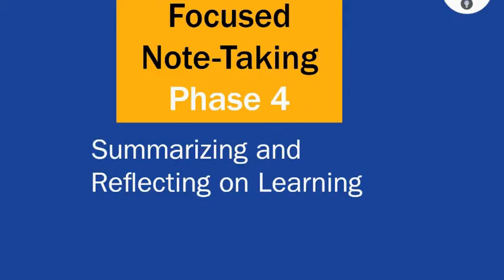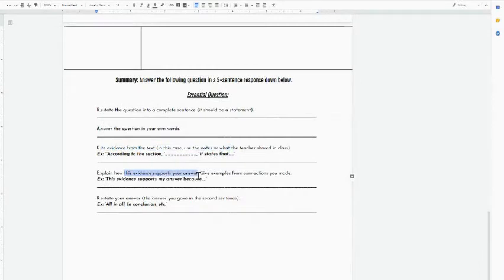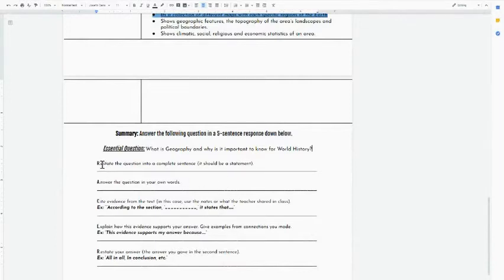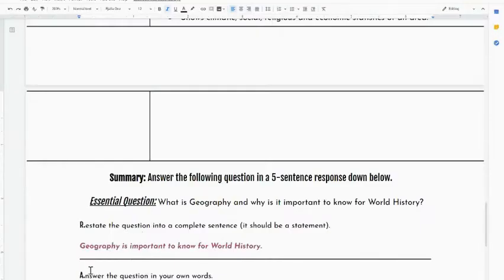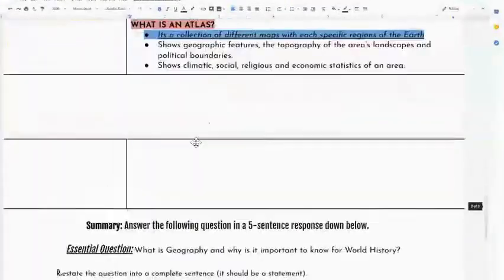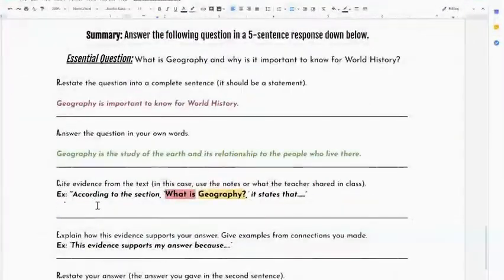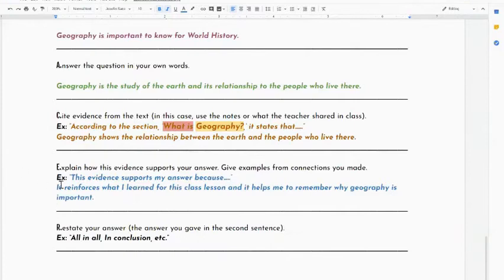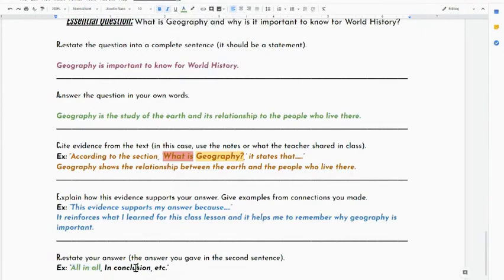WH FNT Phase 4